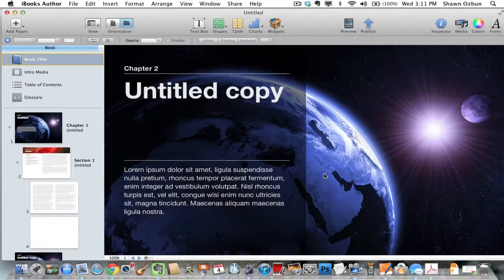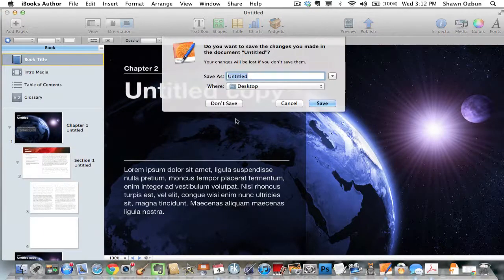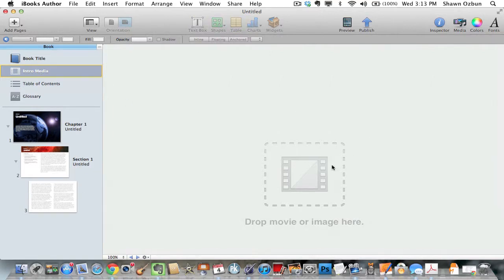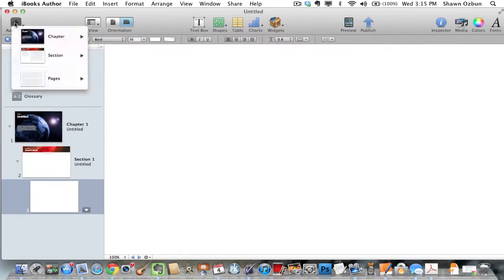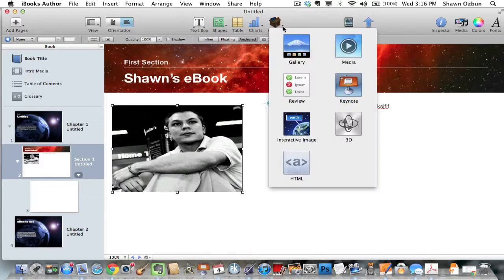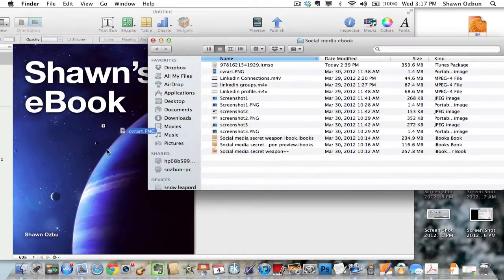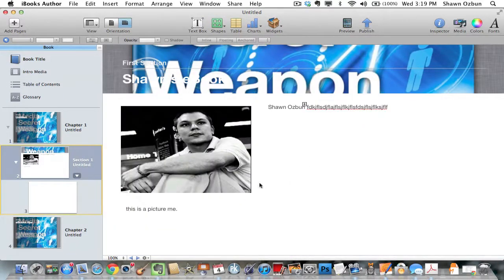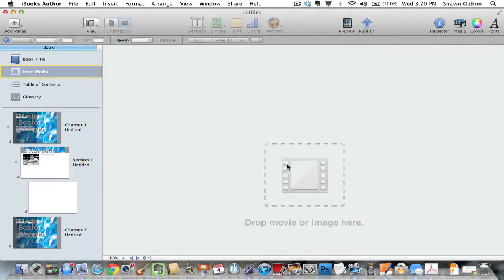How to create an iBook using Apple's iBook Author program ( video 1 )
In this video I'm going to be showing you how to create an interactive eBook using Apple's iBook Author program. This first video will cover the basics of the iBook creation, including how to add and create pages, how to add images for pages and cover art.